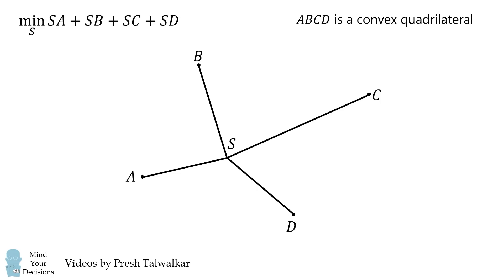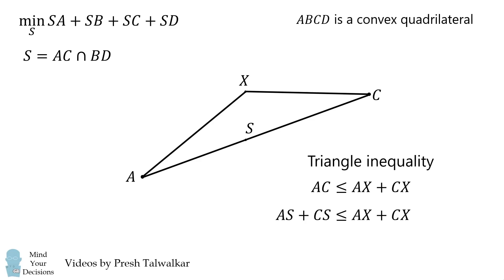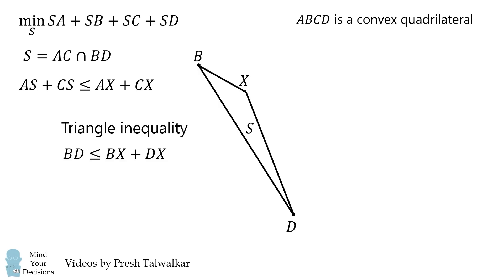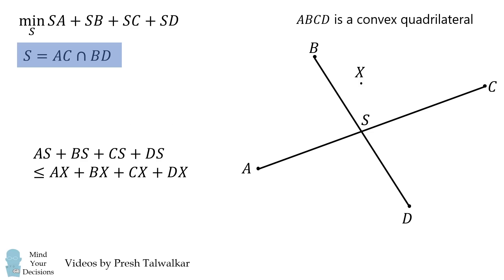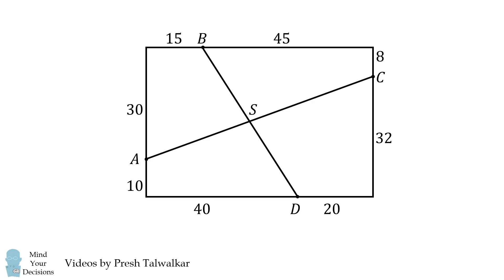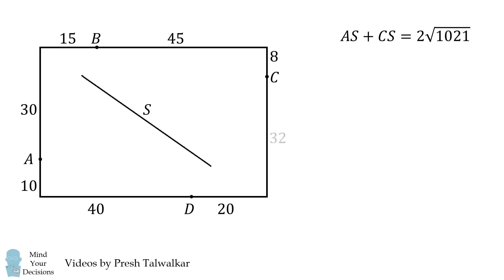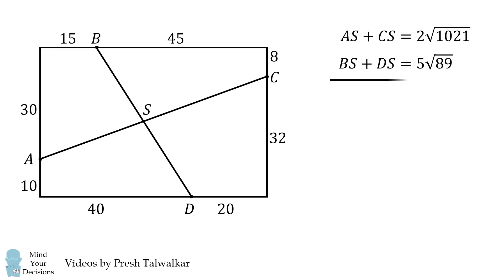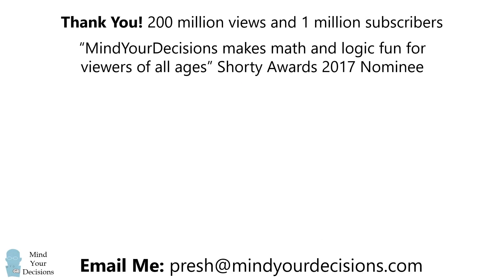How can you minimize the sum of distances? Sri Lankan Olympiad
Which point minimizes the sum to 4 given points on a rectangle? Thanks to Chanul for suggesting this problem, which is adapted from a Sri Lankan Olympiad question. Special thanks this month to: Michael Anvari, Kyle.

References
Geometric median
Plastria, Frank. (2006). Four-point Fermat location problems revisited. New proofs and extensions of old results. IMA Journal of Management Mathematics. 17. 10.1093/imaman/dpl007.

2017 Shorty Awards Nominee. Mind Your Decisions was nominated in the STEM category (Science, Technology, Engineering, and Math) along with eventual winner Bill Nye; finalists Adam Savage, Dr. Sandra Lee, Simone Giertz, Tim Peake, Unbox Therapy; and other nominees Elon Musk, Gizmoslip, Hope Jahren, Life Noggin, and Nerdwriter.